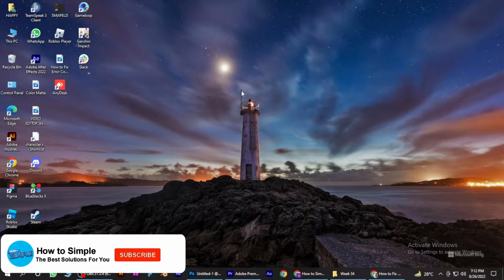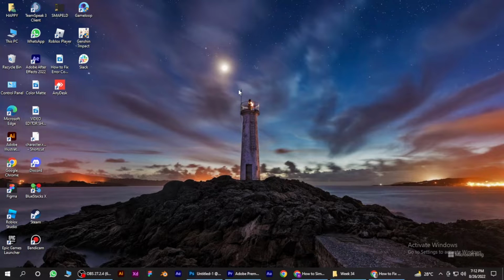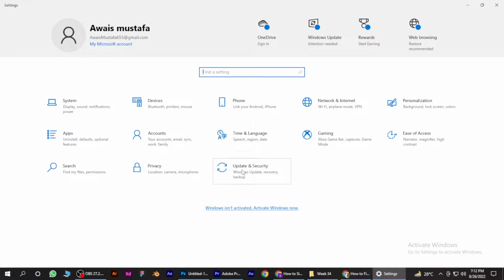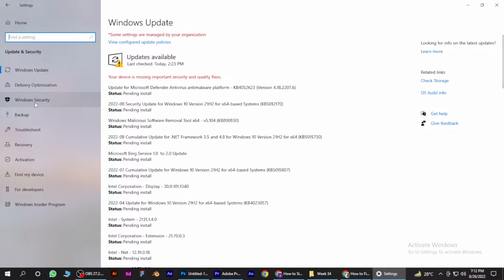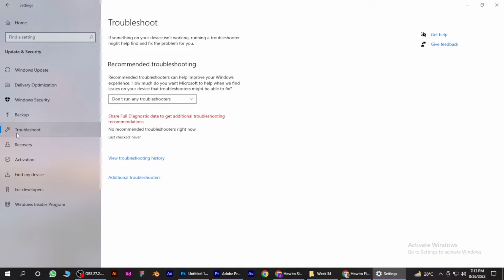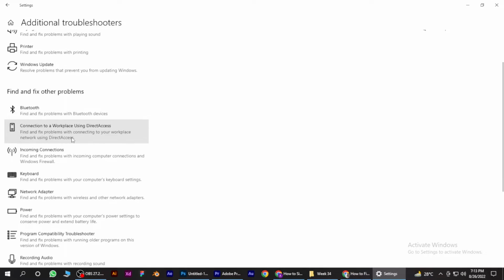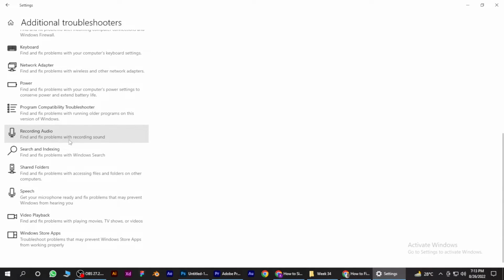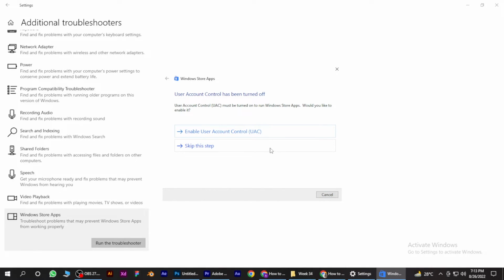How to Fix Microsoft Store Not Opening (Simple)